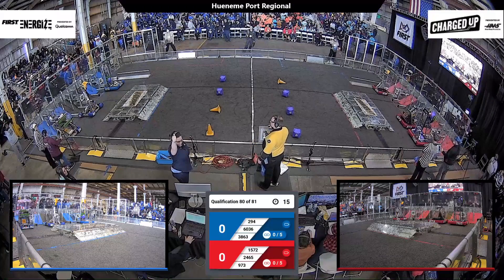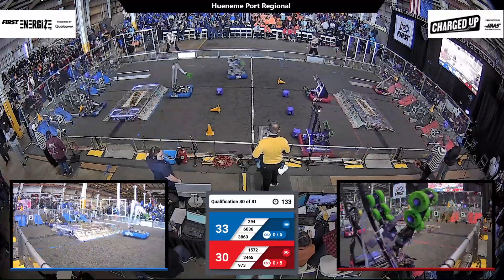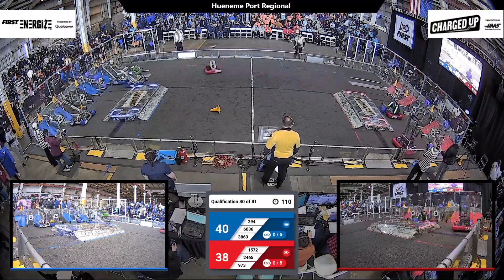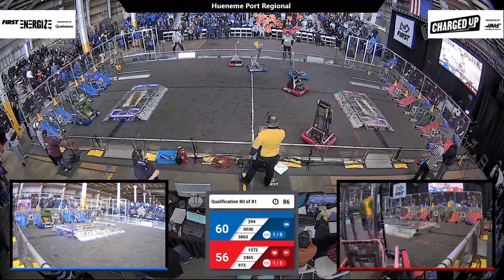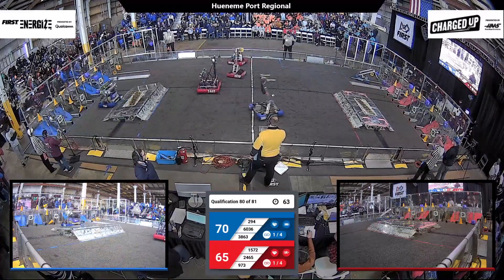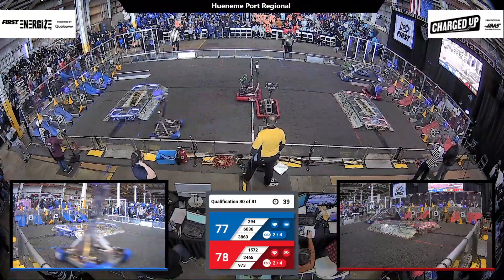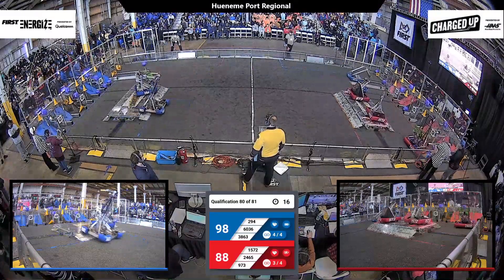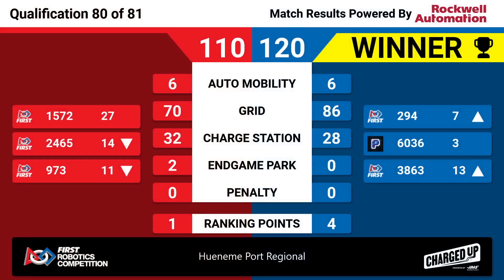Qualification 80 - 2023 Hueneme Port Regional